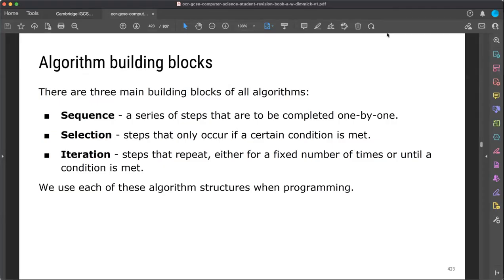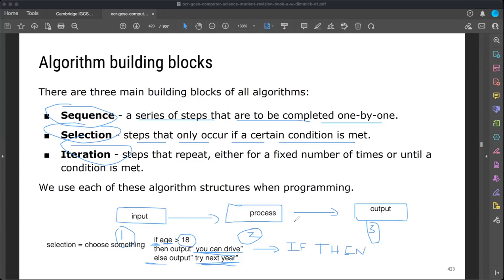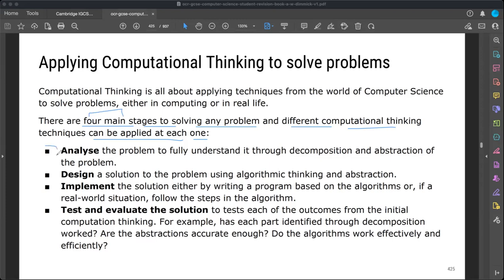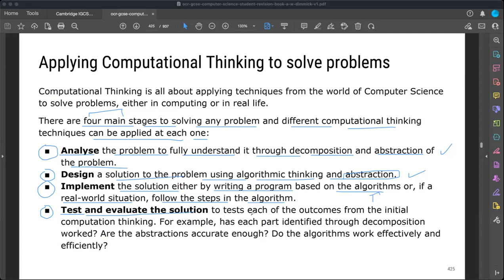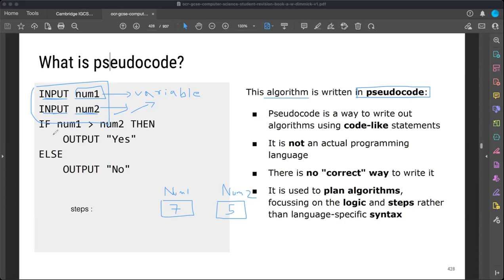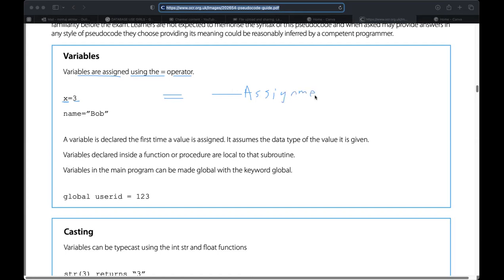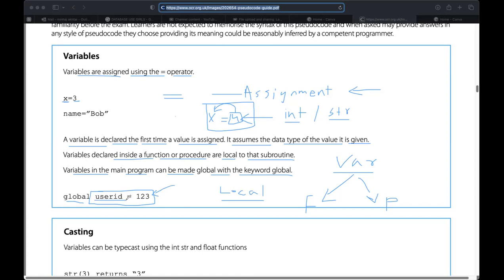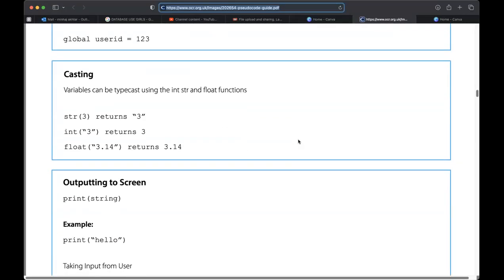Computer Science OCR O level Igcse Algorithms and Pseudo codes by Sir Minhaj Akhtar.